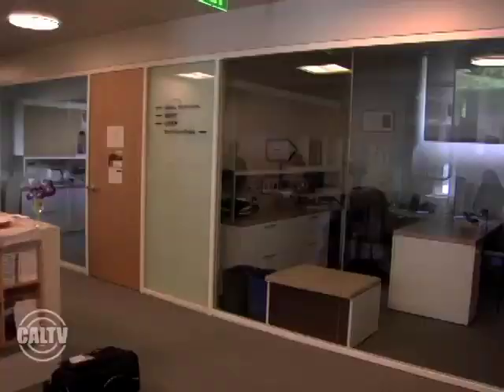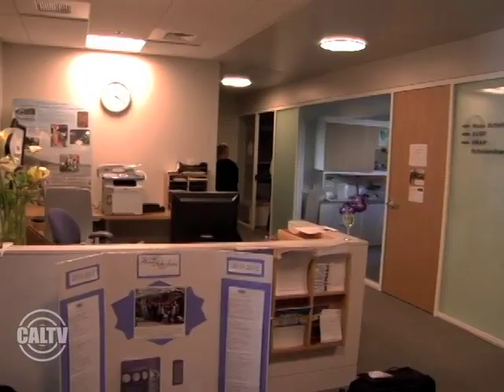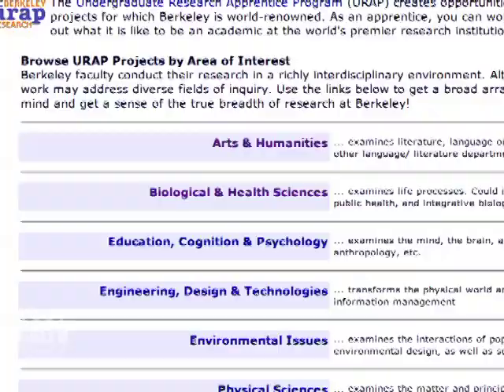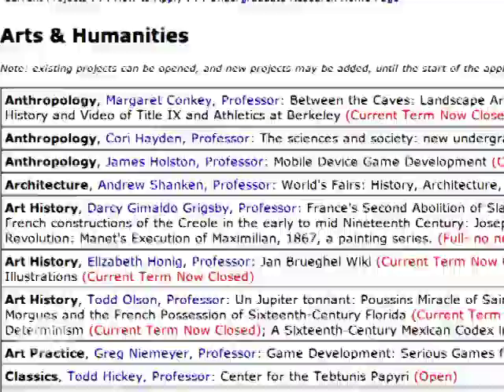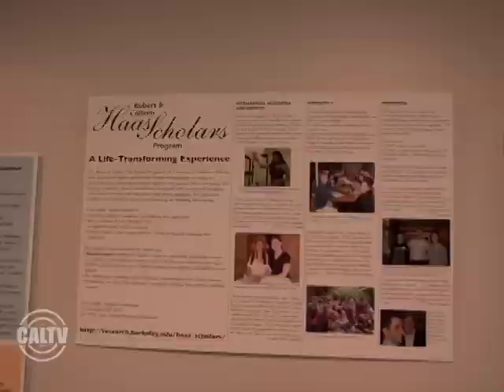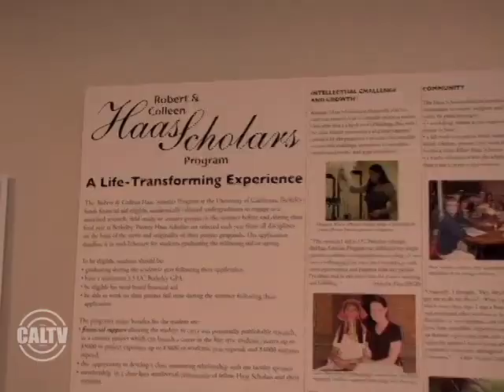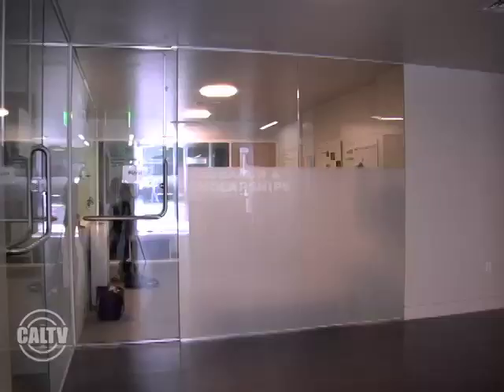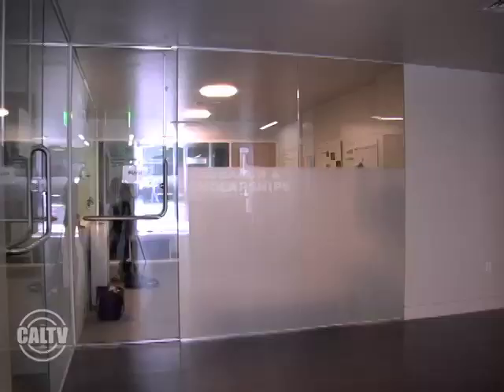CalConnect: Cal's Undergraduate Research Program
Lucy and Alyssa tell you how undergraduates can get involved in faculty's research on campus through URAP.